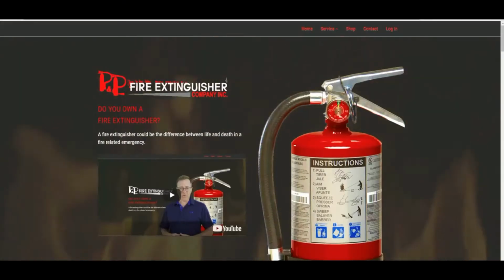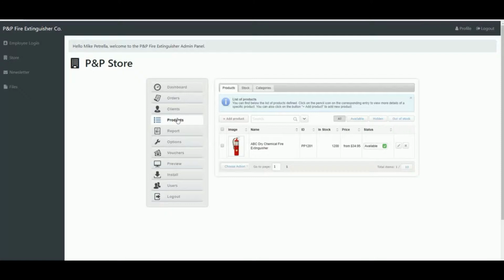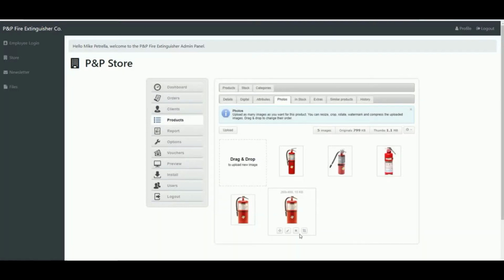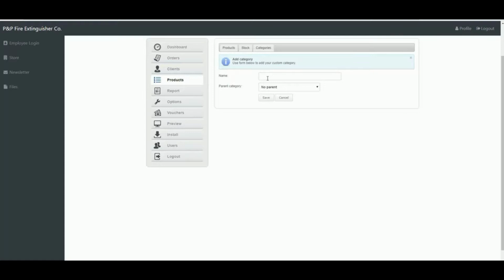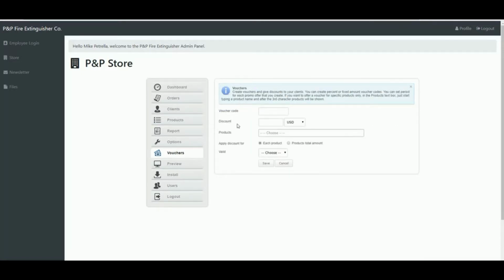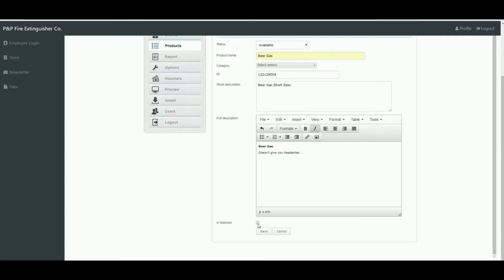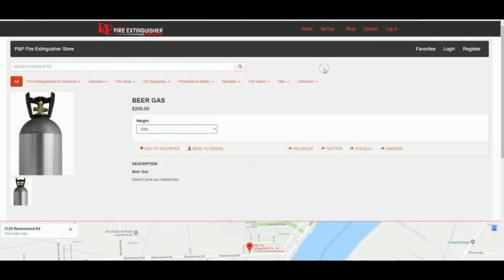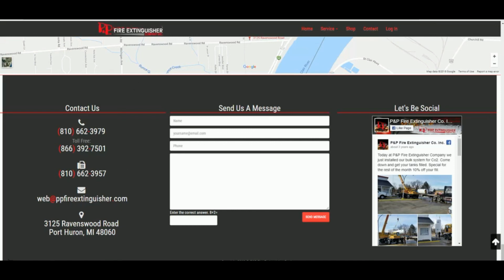Shopping Cart Training P&P Fire Extinguisher